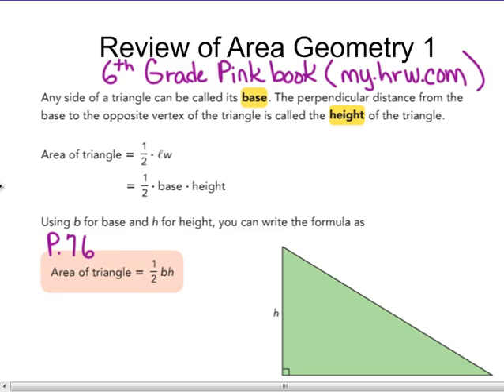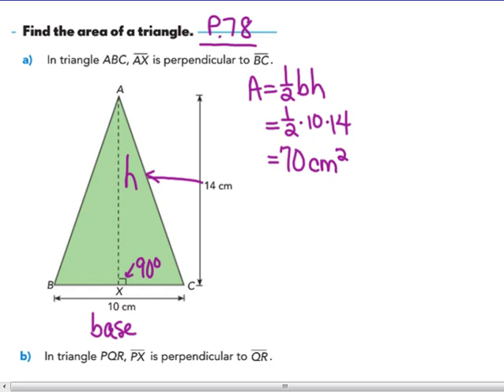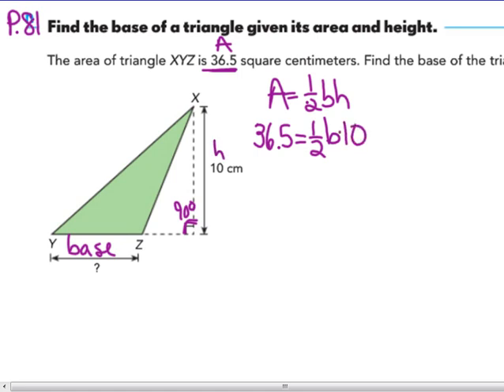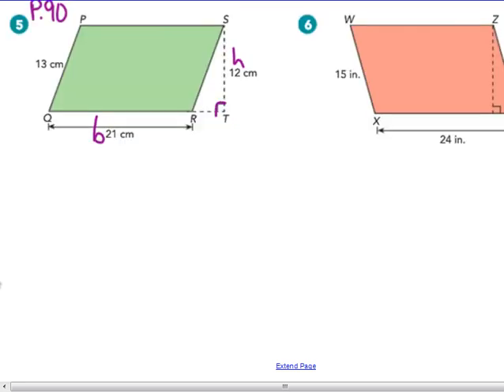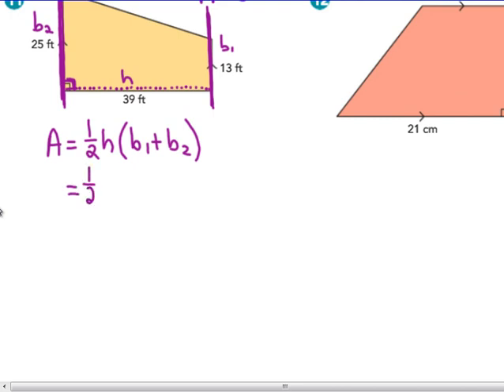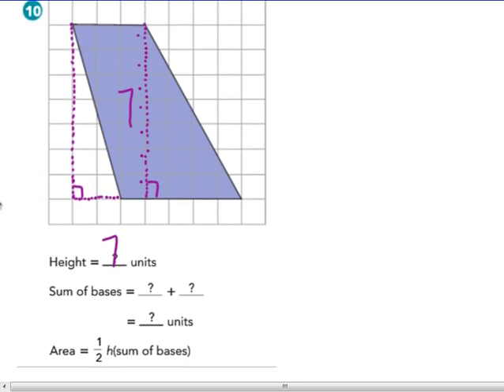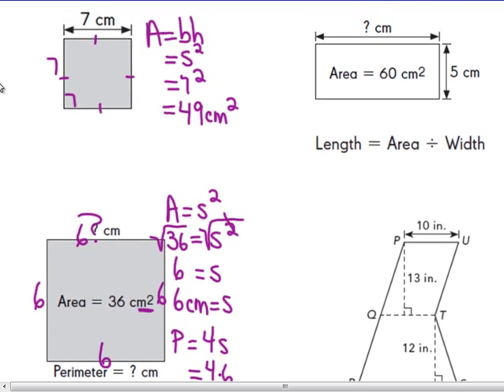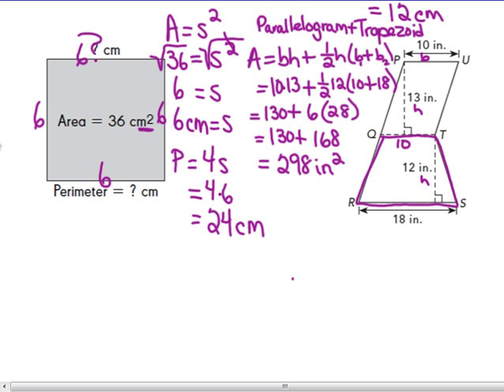Geo 1 Area Review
Finding Area